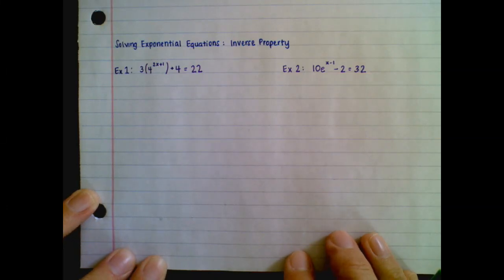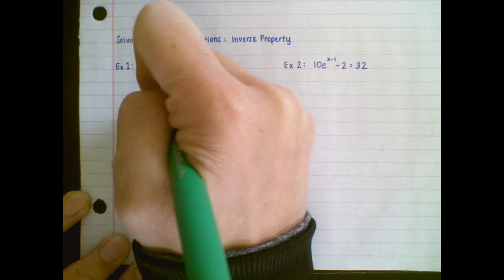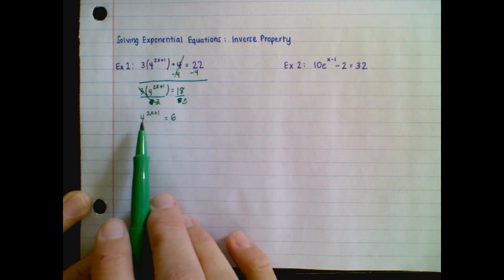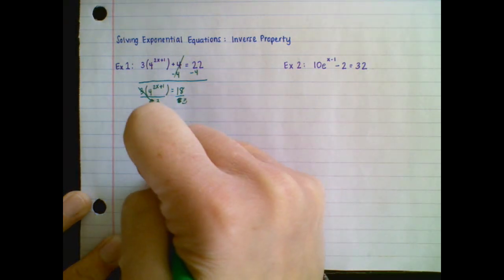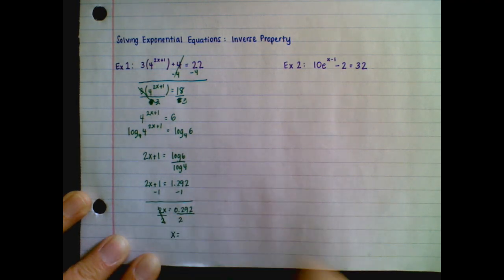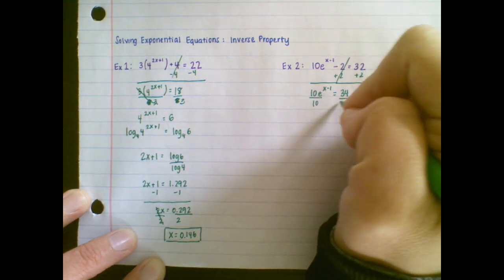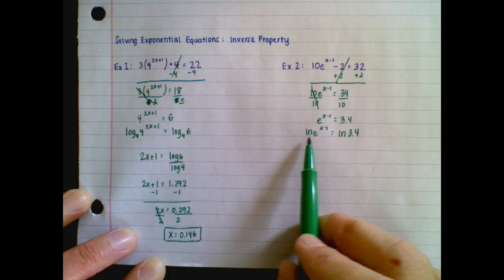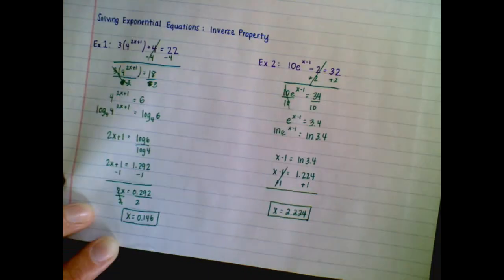Solving Exponential Equations: Inverse Property